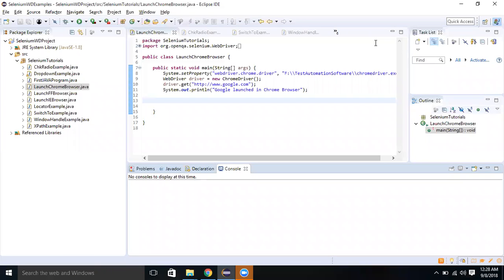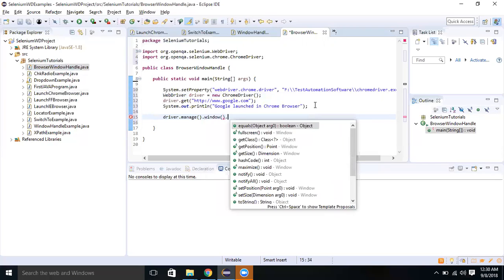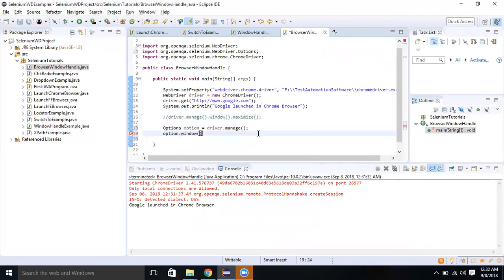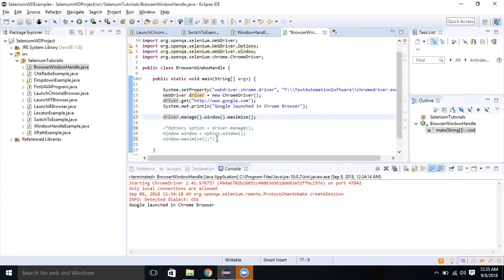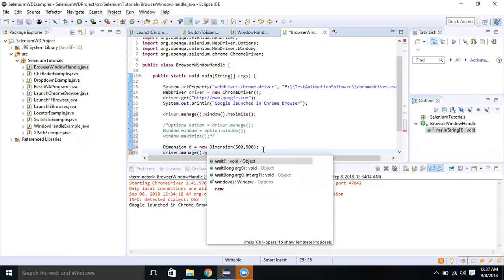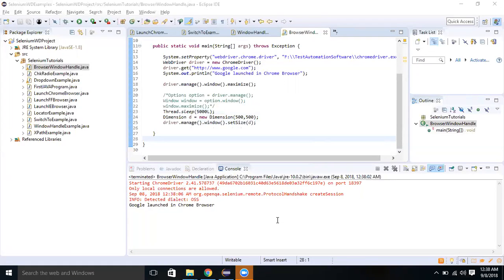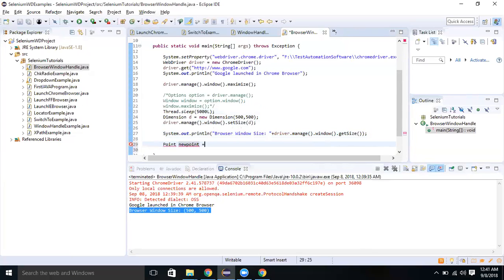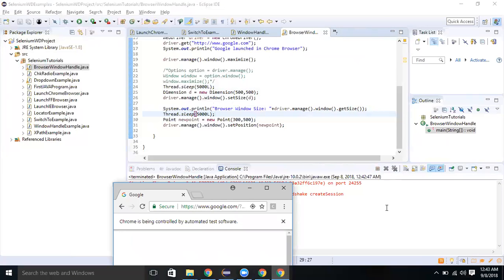19-How to Handle Browser Window using Selenium WebDriver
In this tutorial, we will learn "How to Handle Browser Window using Selenium WebDriver" like maximize the window, set the browser window size, etc.